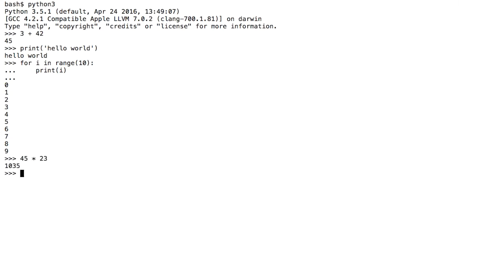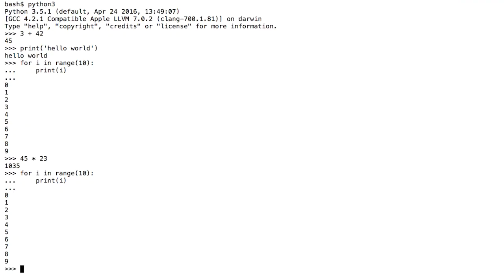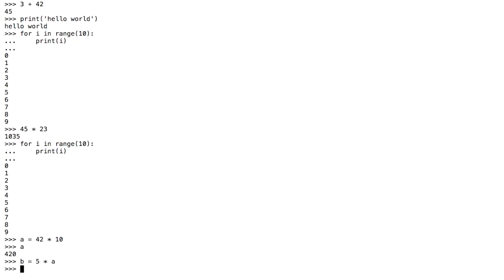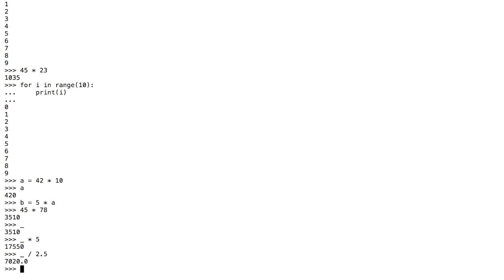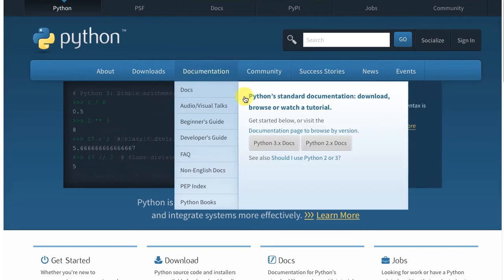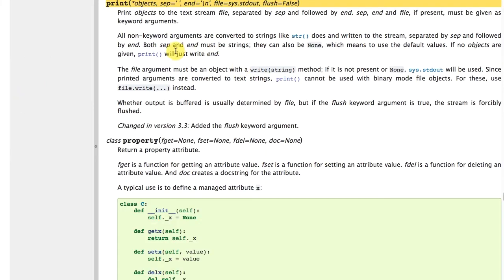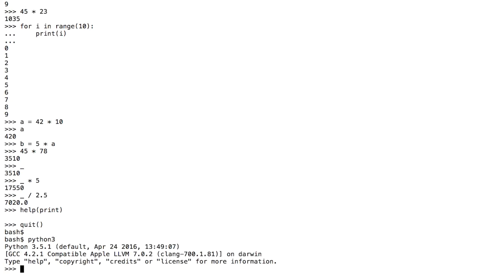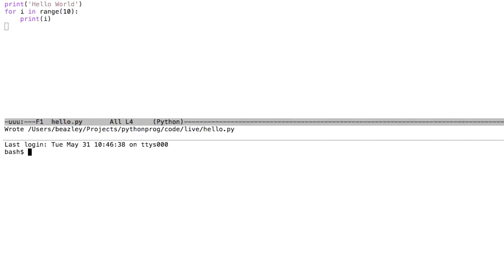02 Starting, Stopping, and Typing Commands into the Interactive Interpreter